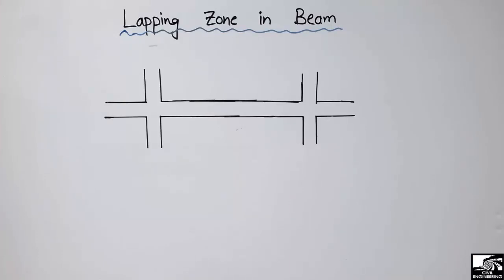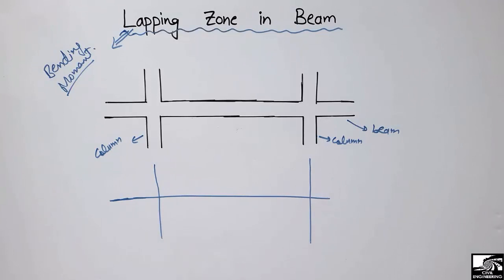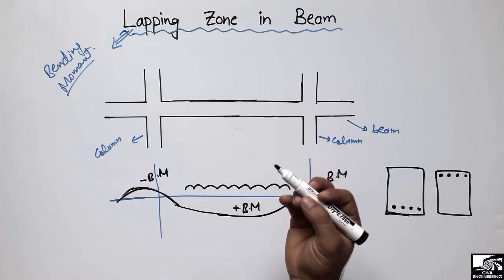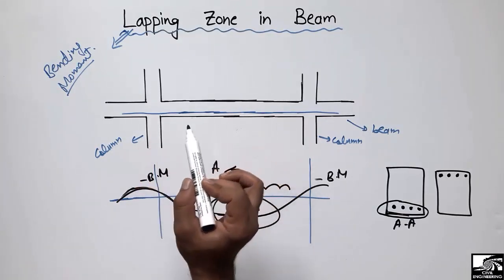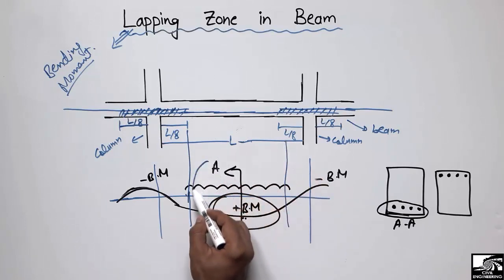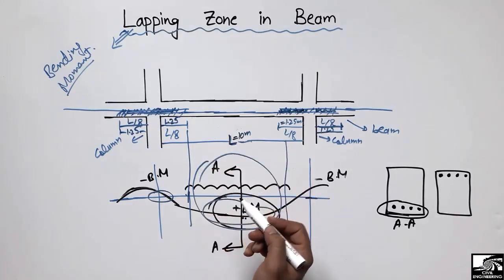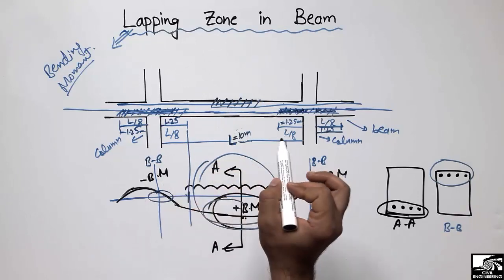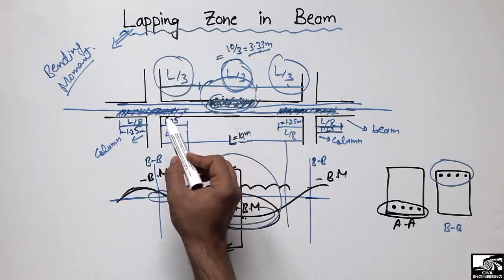Lapping zone in Beams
This video shows overlapping zone in beams. Overlapping of steel bars are necessary to transfer the load through the structural member, but it should be provided in a specific region. In this lecture, we tried to explain where lapping of bars should be avoided for beams. Generally, where there is maximum bending moment in the beam, lapping should be avoided there. For example at mid span we have always maximum bending moment so we should avoid lapping of steel bars there. Also in case of negative bending moment at the supports we should avoid lapping of steel bars.